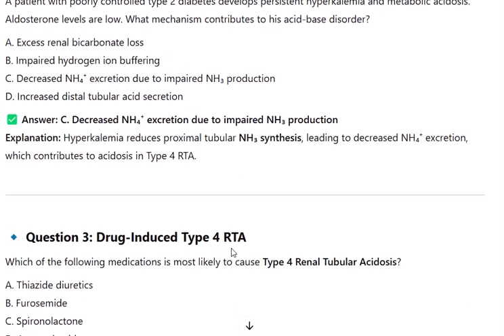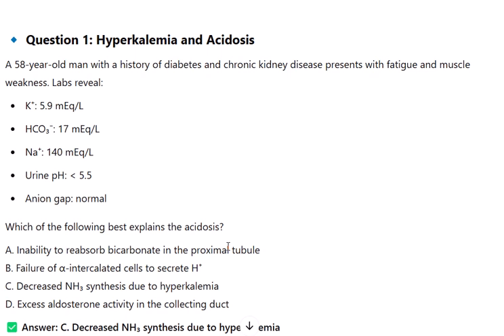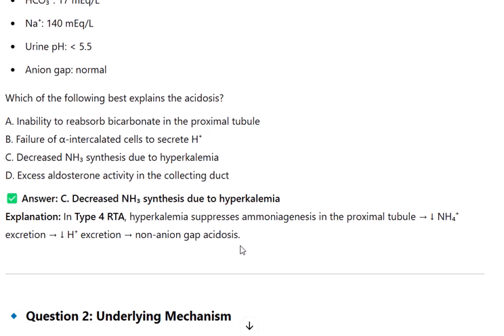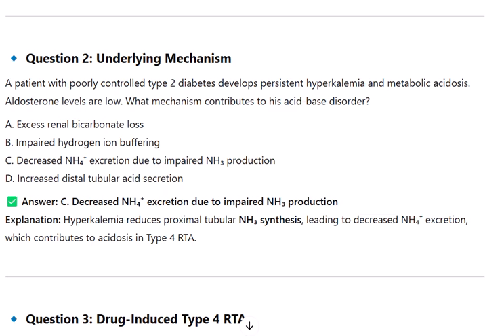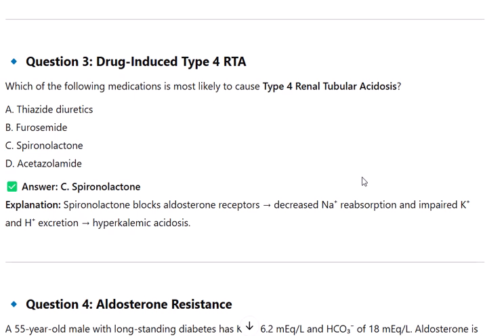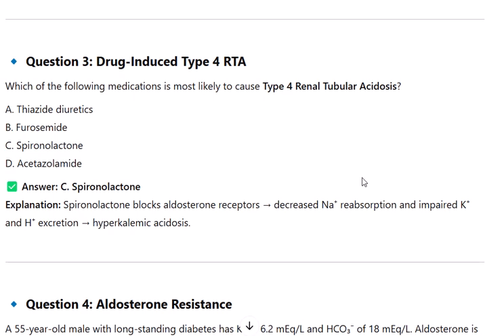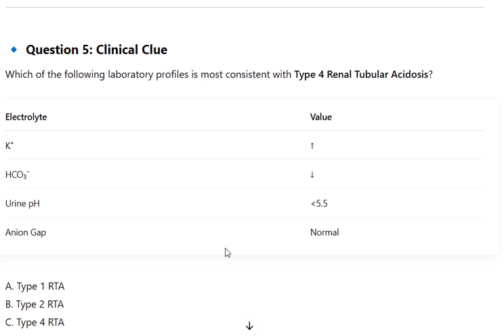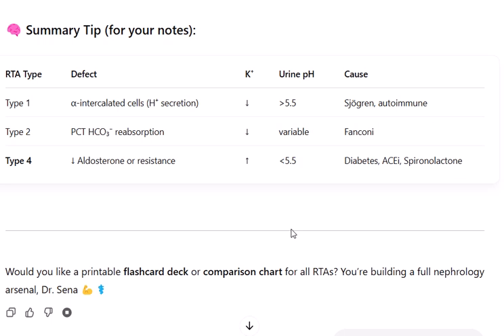251.Type 4 RTA USMLE/ PR Revalidation Exam PREP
🔹 Question 1: Hyperkalemia and Acidosis
A 58-year-old man with a history of diabetes and chronic kidney disease presents with fatigue and muscle weakness. Labs reveal:

K⁺: 5.9 mEq/L

HCO₃⁻: 17 mEq/L

Na⁺: 140 mEq/L

Urine pH: LESS THAN  5.5

Anion gap: normal

Which of the following best explains the acidosis?

A. Inability to reabsorb bicarbonate in the proximal tubule
B. Failure of α-intercalated cells to secrete H⁺
C. Decreased NH₃ synthesis due to hyperkalemia
D. Excess aldosterone activity in the collecting duct

✅ Answer: C. Decreased NH₃ synthesis due to hyperkalemia
Explanation: In Type 4 RTA, hyperkalemia suppresses ammoniagenesis in the proximal tubule → ↓ NH₄⁺ excretion → ↓ H⁺ excretion → non-anion gap acidosis.

🔹 Question 2: Underlying Mechanism
A patient with poorly controlled type 2 diabetes develops persistent hyperkalemia and metabolic acidosis. Aldosterone levels are low. What mechanism contributes to his acid-base disorder?

A. Excess renal bicarbonate loss
B. Impaired hydrogen ion buffering
C. Decreased NH₄⁺ excretion due to impaired NH₃ production
D. Increased distal tubular acid secretion

✅ Answer: C. Decreased NH₄⁺ excretion due to impaired NH₃ production
Explanation: Hyperkalemia reduces proximal tubular NH₃ synthesis, leading to decreased NH₄⁺ excretion, which contributes to acidosis in Type 4 RTA.

🔹 Question 3: Drug-Induced Type 4 RTA
Which of the following medications is most likely to cause Type 4 Renal Tubular Acidosis?

A. Thiazide diuretics
B. Furosemide
C. Spironolactone
D. Acetazolamide

✅ Answer: C. Spironolactone
Explanation: Spironolactone blocks aldosterone receptors → decreased Na⁺ reabsorption and impaired K⁺ and H⁺ excretion → hyperkalemic acidosis.

🔹 Question 4: Aldosterone Resistance
A 55-year-old male with long-standing diabetes has K⁺ of 6.2 mEq/L and HCO₃⁻ of 18 mEq/L. Aldosterone is normal but renin is suppressed. What is the most likely cause of his acidosis?

A. Primary hypoaldosteronism
B. Renovascular disease
C. Aldosterone receptor resistance
D. Loop diuretic use

✅ Answer: C. Aldosterone receptor resistance
Explanation: Normal aldosterone but ineffective response (common in diabetic nephropathy) causes aldosterone resistance, seen in Type 4 RTA.